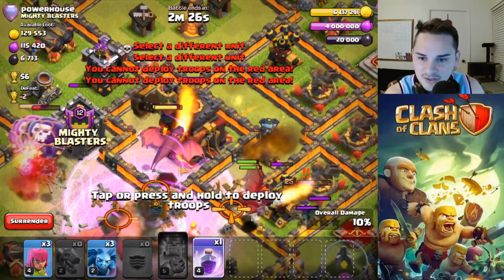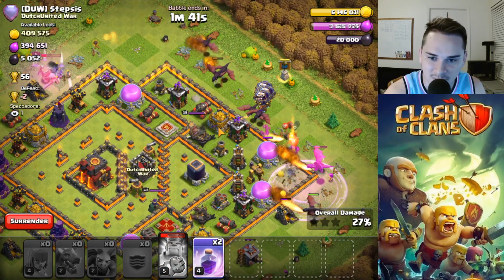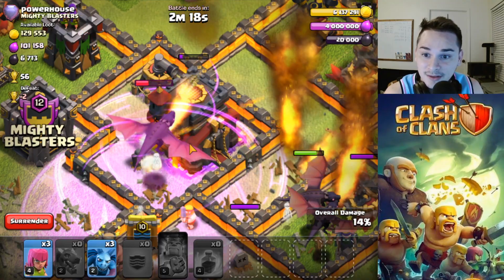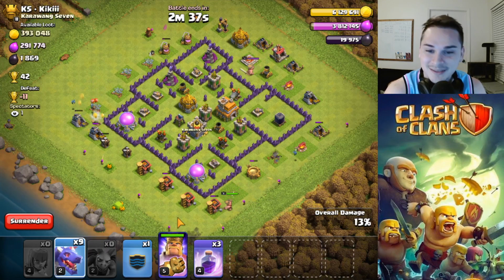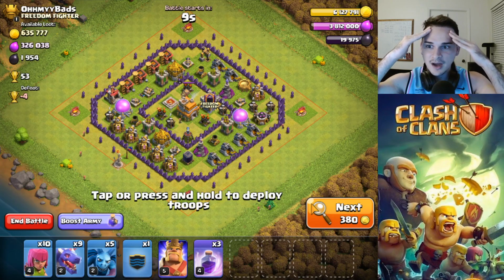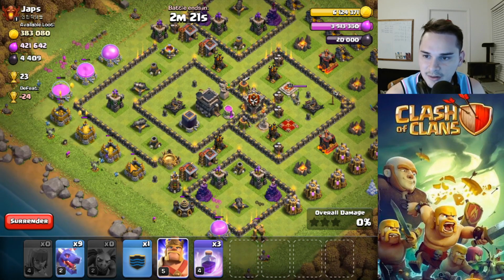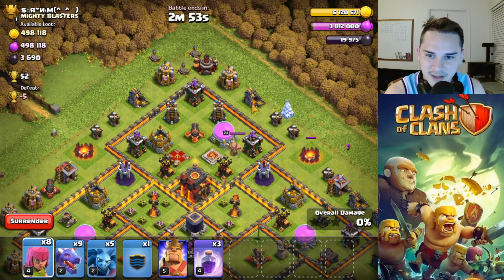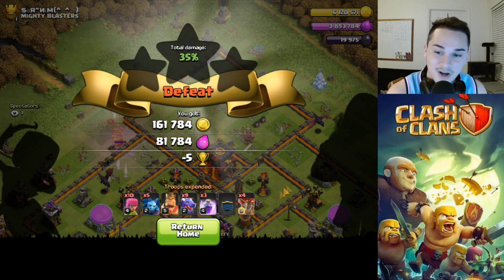TH7 IN TITANS LEAGUE! 4141 TROPHIES! - TH7 PUSH TO LEGENDS LEAGUE! - Clash of Clans 2020 - (EP #18)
► Let me know any questions guys! More than glad to answer any questions and comments!

TH7 PUSH TO LEGENDS LEAGUE
In this video, we go from 4031 to 4141 trophies.
In this series, I am going to push this th7 to legends league! Gonna be a fun time, hopefully, we make it lol.